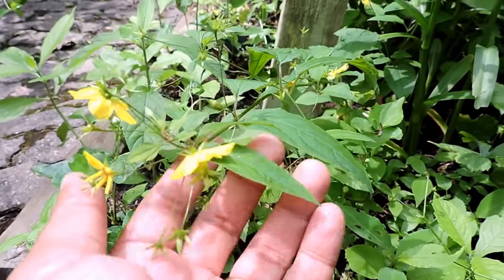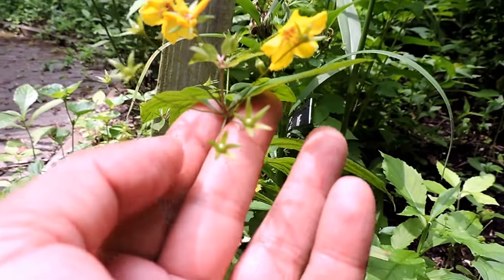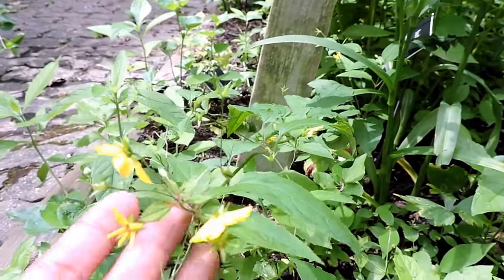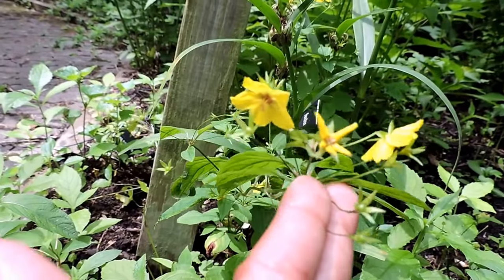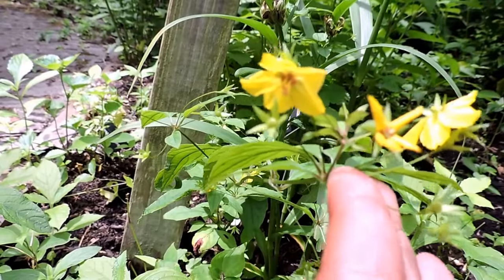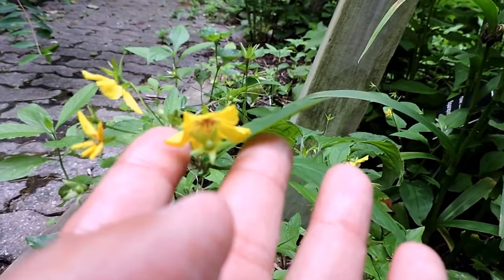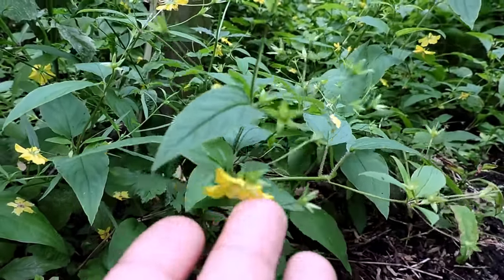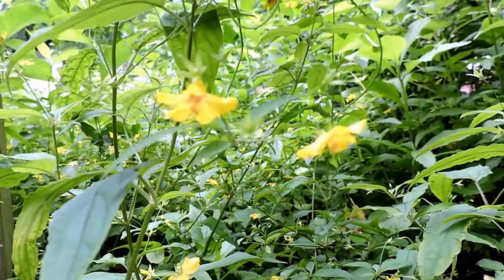Capital Naturalist: Whorled Loosestrife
A look at Whorled Slooststrife